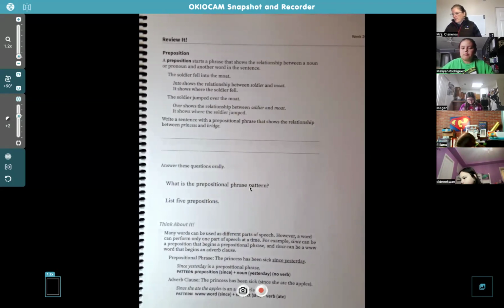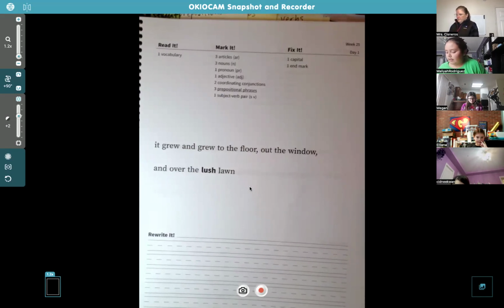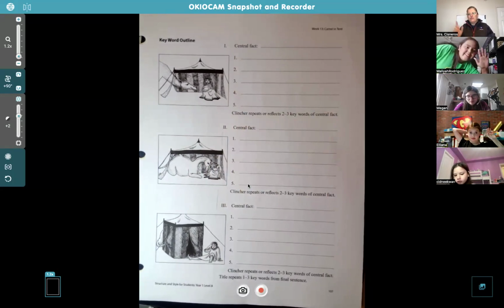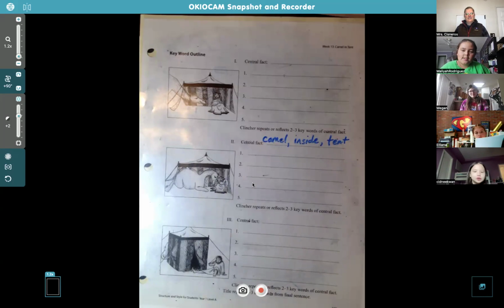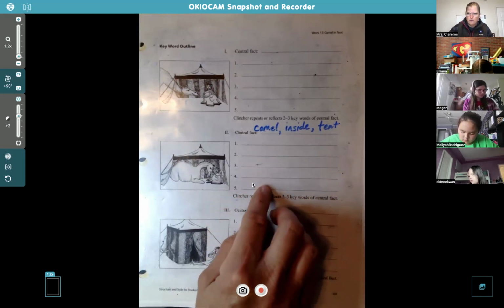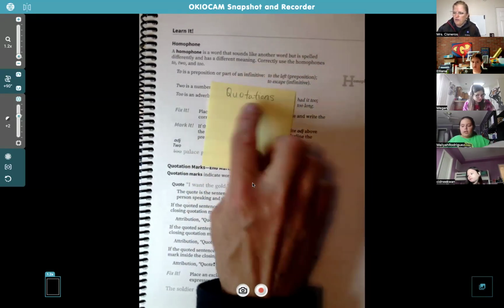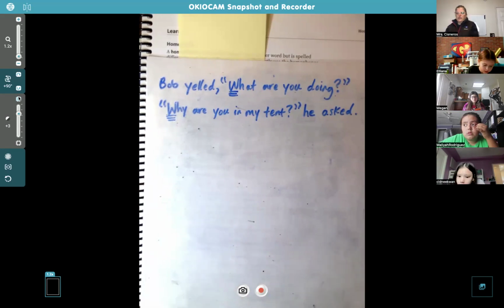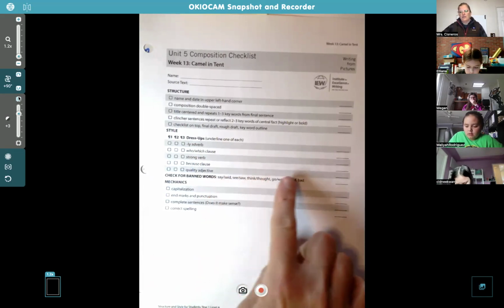Y1LA CLASS 4:2:25